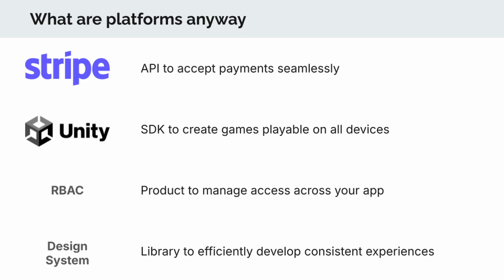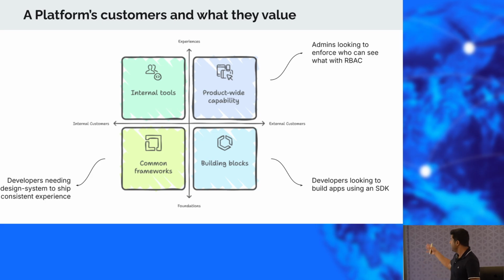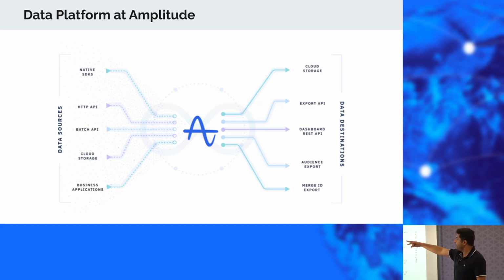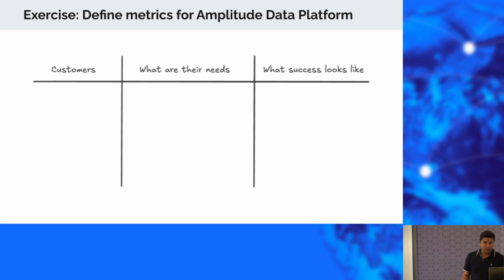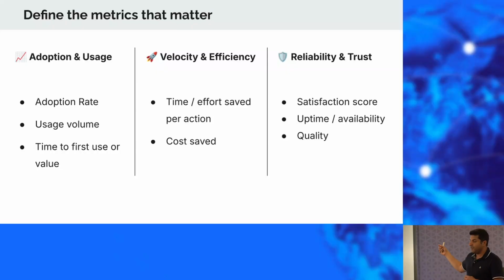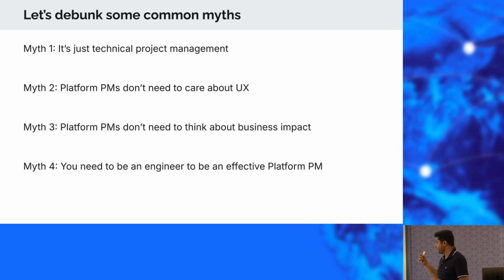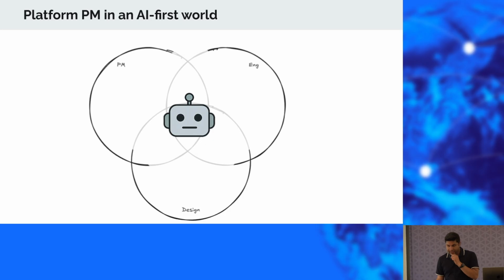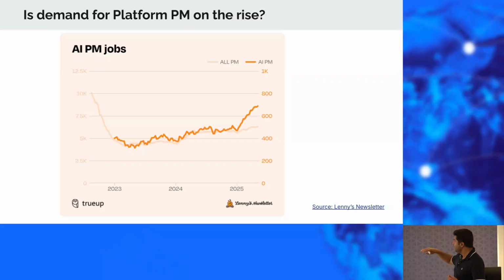Why demand is on the rise for Platform PMs - Kartik Bandhuvula (Amplitude) - ProductTank SF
What does it mean to be a platform product manager, and why are these roles increasingly vital in today’s product landscape? In this talk, Amplitude’s Product Lead for Data Platform, Kartik Bandhuvula, unpacks the platform PM role, drawing on his own career and case studies from companies like Stripe, Unity, and Splunk.

Chapters

0:00 Introduction and context
2:18 What is a platform PM
5:08 Examples of platforms
8:34 Mapping platforms on a framework
12:27 Platforms abstracting complexity
13:19 Amplitude data platform case study
22:00 Measuring platform success
25:13 The PM’s role in overlap
27:04 Common myths about platform PMs
29:32 Skills and hats of a platform PM
32:11 AI and the platform PM role
35:21 Demand for platform PMs
36:57 Who should be a platform PM
38:14 Audience Q&A

Key takeaways

— Platform PMs enable scale by building systems and building blocks other teams and customers rely on
— Value is often invisible and metrics must connect platform success to company outcomes such as adoption, time to value, and reliability
— Customer empathy applies internally and externally, serving engineers, analysts, designers, and executives alike
— AI is a superpower for platform PMs, accelerating prototyping and reducing dependence on design resources
— The role is strategic, not just technical, focused on business impact, prioritisation, and creating force multipliers across the organisation
— Demand for platform PMs is growing due to complexity, AI-first products, and the need for integrated ecosystems